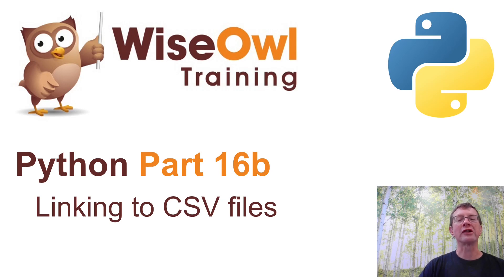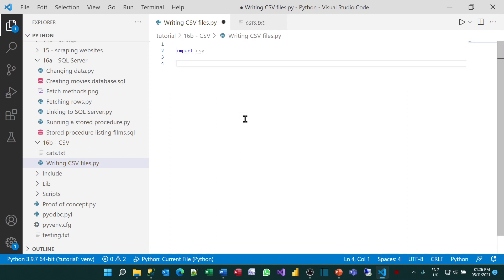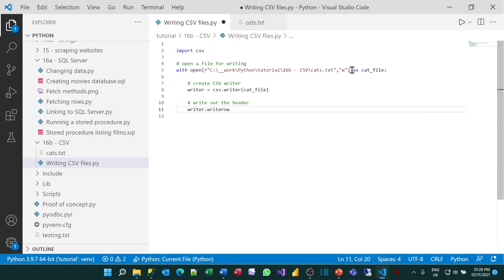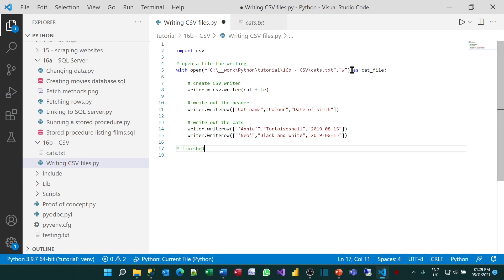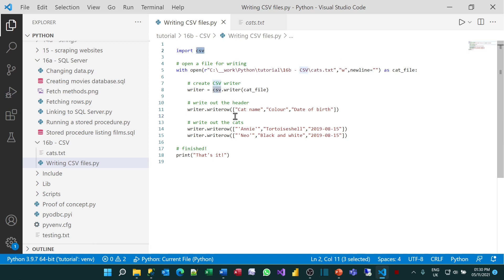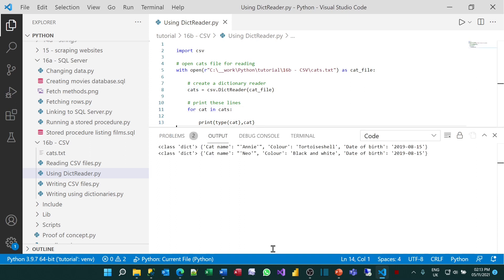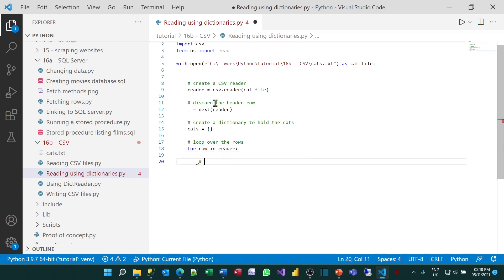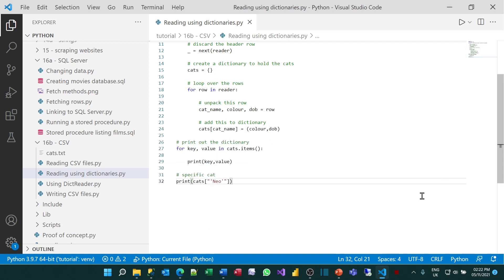Python Part 16b - Linking to CSV files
Learn now to use the built-in CSV module to read in and write out CSV files easily, either as plain text or as dictionary items.

Chapters
00:00 Topic list
01:01 A quick warning about Pandas
01:29 Writing CSV files
05:58 Reading CSV files
10:59 Using a CSV DictReader
13:22 Reading CSV files into dictionaries